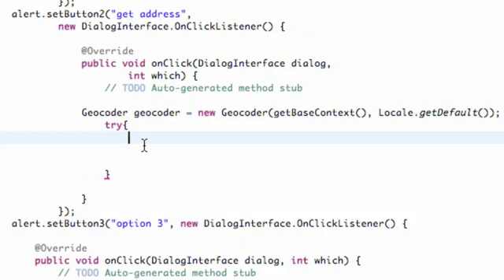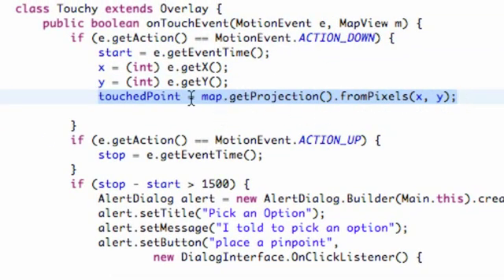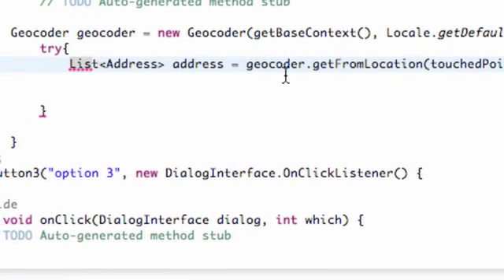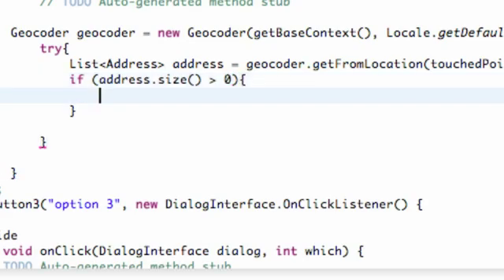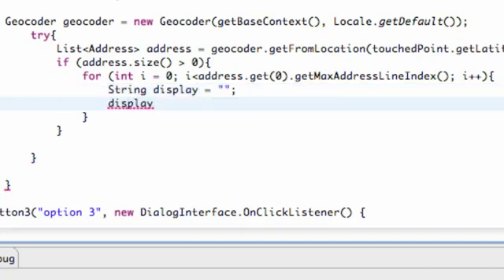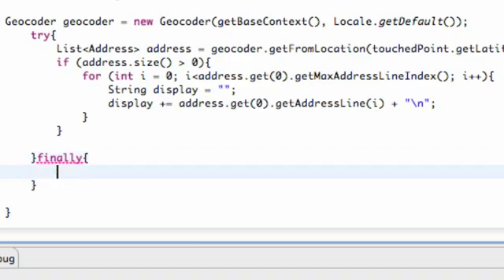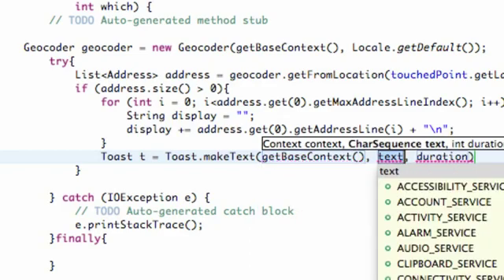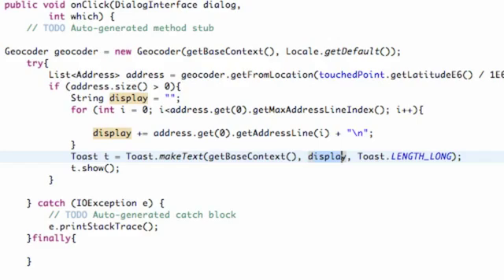Android Application Development Tutorial 137 Geocoding a Location for an Address YouTube